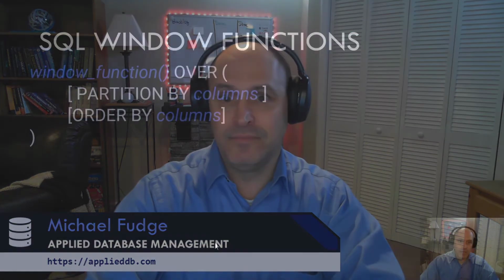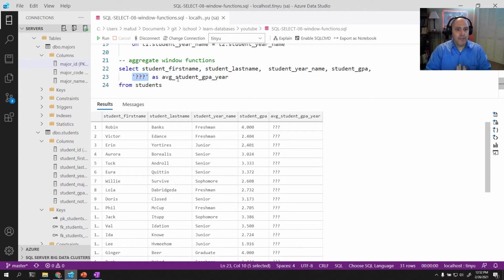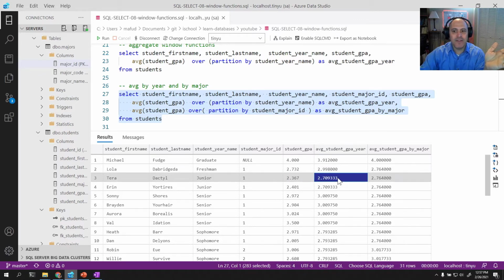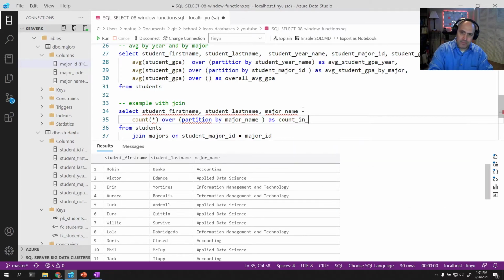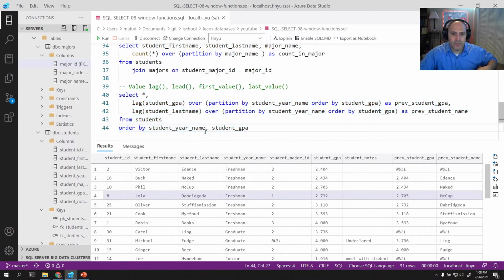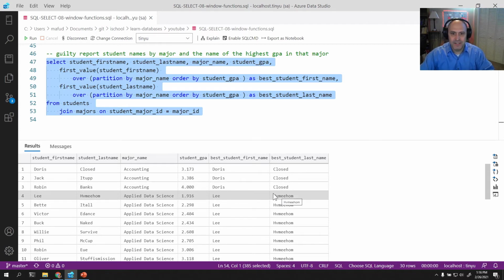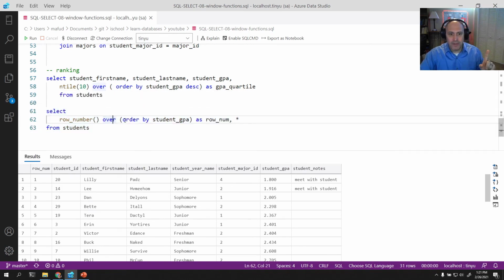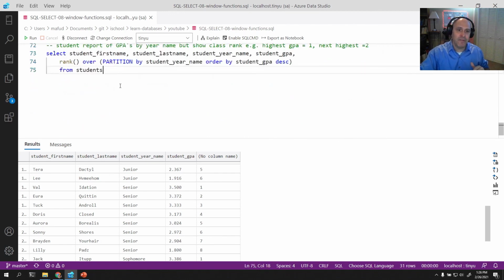Master the SQL SELECT statement part 08: Window Functions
This video is part of a multi-part series on mastering the SQL SELECT statement. The SELECT statement, the most often used SQL command, is easy to learn yet difficult to master. Follow along with me and level up your database query super powers!

This video covers Window functions which appear in the projection and operate over  the common-table expression, producing a single value in each row. Window functions make it easier for us to write complex SQL queries without the need to write sub-queries or use the WITH clause.

Window functions return a value in the row/column intersection based on the selected partition of data in the common table expression of the query.
The video demonstrates the three types of window functions:

1. Aggregate window functions like SUM(), MIN(), MAX(), AVG(),  and COUNT() that return a summary value based on the chosen partition.
2. Value window functions like LAG(), LEAD(), FIRST_VALUE(), LAST_VALUE() that retrieve a positional value based on the chosen partition and sort order
3. Ranking window functions like ROW_NUMBER(), RANK() and NTILE() that return an ordinal position as it value based on the chosen partition and sort order.

If you need to setup your own database environment, check out learn-databases! The easy way to get going and follow along with these videos.